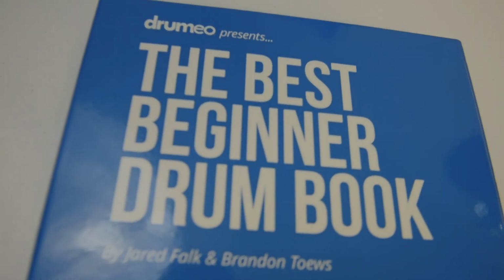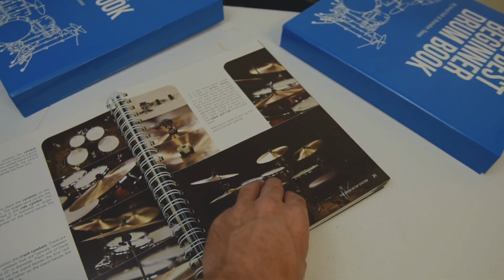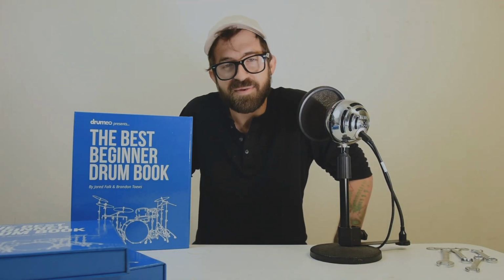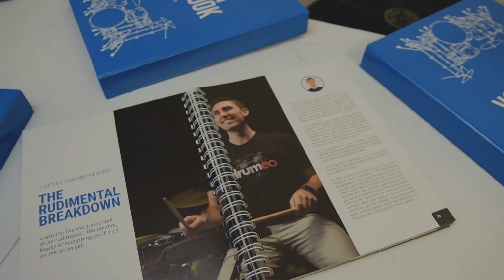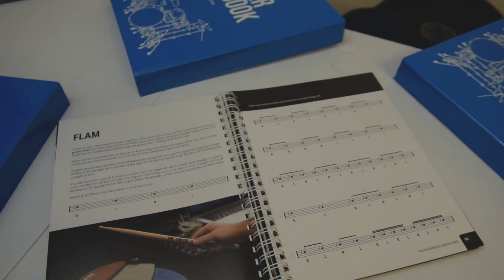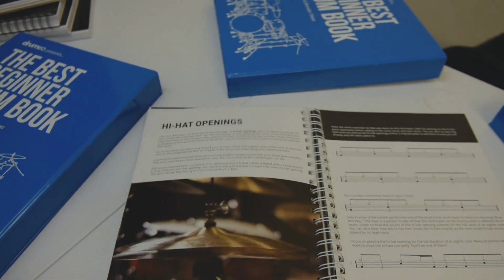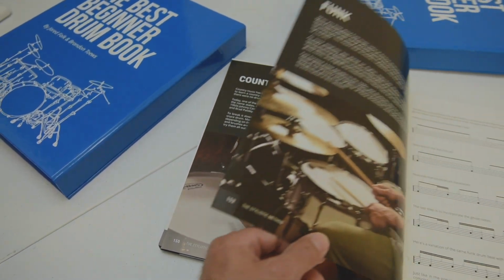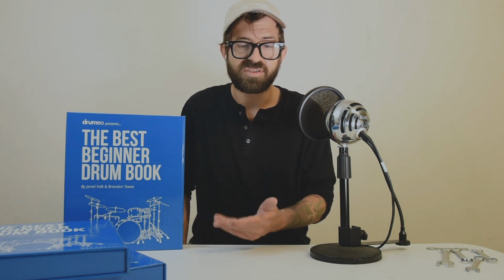The 7 Reasons the Best Beginner Drum Book by Drumeo is perfect for all drummers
What's up Drumtrepreneurs! Today we're reviewing the top 7 reasons why the Best Beginner Drum Book by Drumeo is perfect for any drummer!
Instagram.com/drummersilike
DRUMMERSILIKE.NET